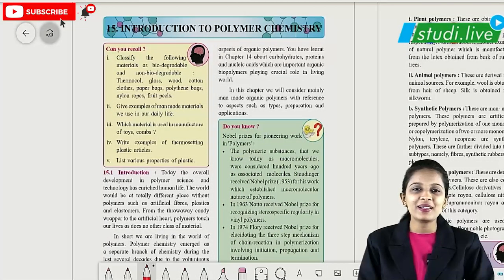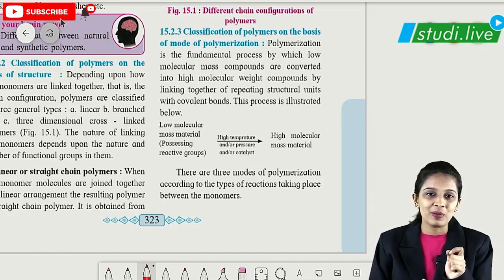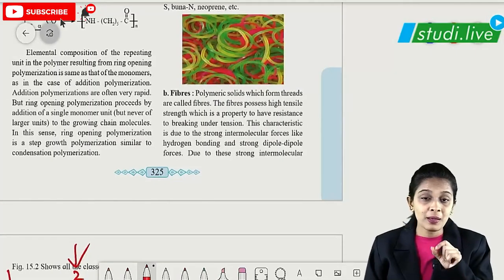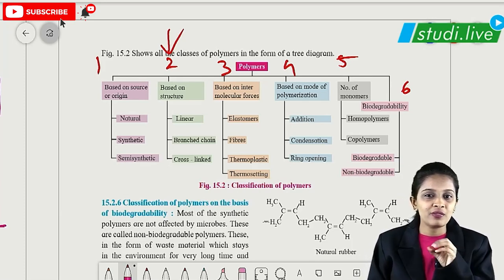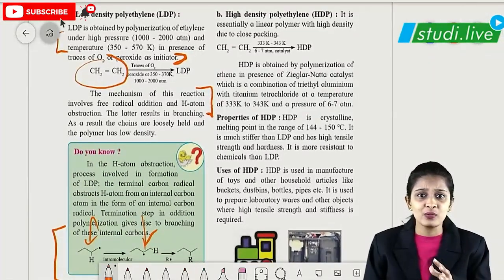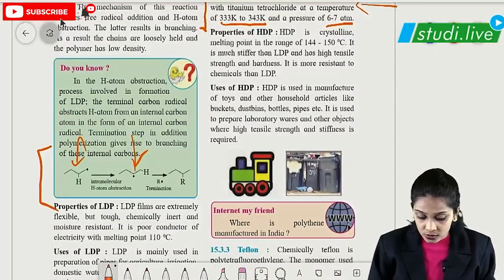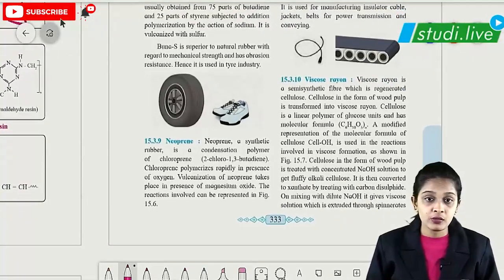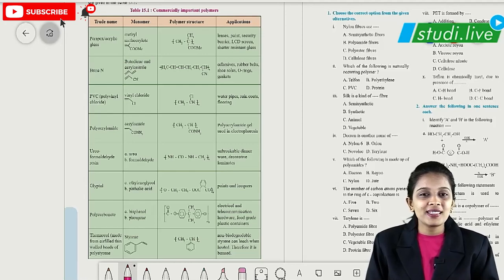CHEMISTRY | INTRODUCTION TO POLYMER CHEMISTRY | QUICK REVISION SERIES | IIT-JEE | NEET | MHT-CET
We are uploading Quick Revision Chemistry Lectures (INTRODUCTION TO POLYMER CHEMISTRY) for all students who are preparing for IIT-JEE / NEET / MHT-CET / Board Exams. Please watch the videos and comment if you have any doubts.
Here’s a quick rundown of what you’re about to learn ⬇️
👉🏻 Classification of polymers on the basis of source or origin
👉🏻 Classification of polymers on the basis of structure
👉🏻 Classification of polymers on the basis of mode of polymerization
👉🏻 Classification of polymers on the basis of intermolecular forces
👉🏻 Classification of polymers on the basis of type of different monomers
👉🏻 Classification of polymers on the basis of biodegradability
👉🏻 Polythene, Teflon, Polyacrylonitrile, Polyamide polymers, Polyesters
👉🏻 Phenol - formaldehyde and related polymers, Buna-S rubber, Neoprene
👉🏻 Viscose rayon, PHBV, Nylon 2 - nylon 6
📚 FOR FREE ACCESS OF IIT-JEE and NEET Course
▪️ FULL NAME:
▪️ PHONE NUMBER:
▪️ CITY:
▪️ FOR COURSES:  JEE or NEET

📢Sounds Amazing?